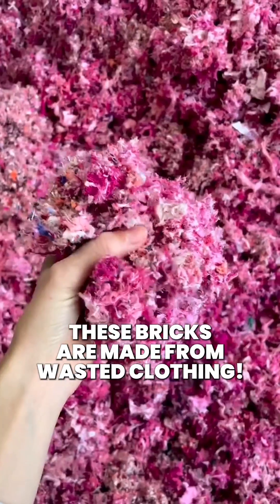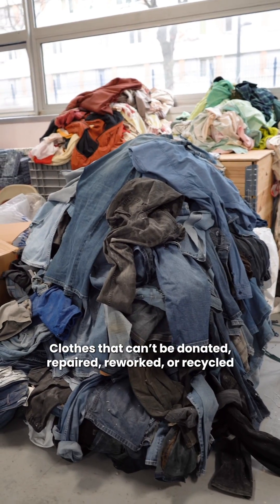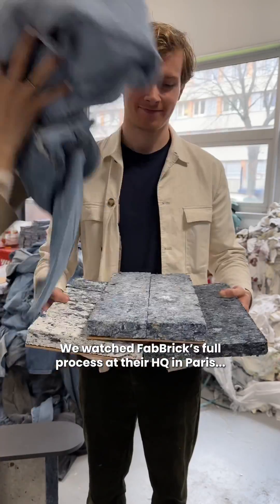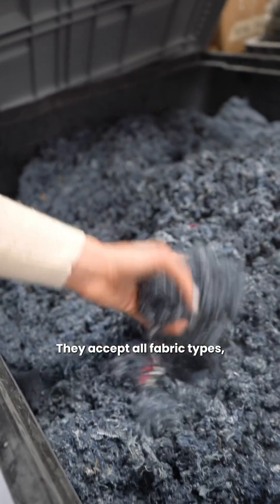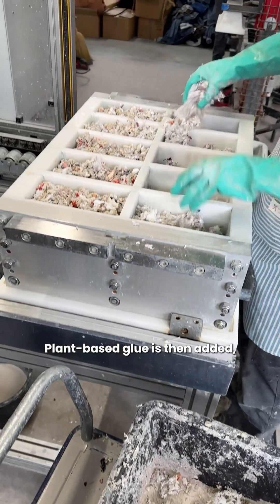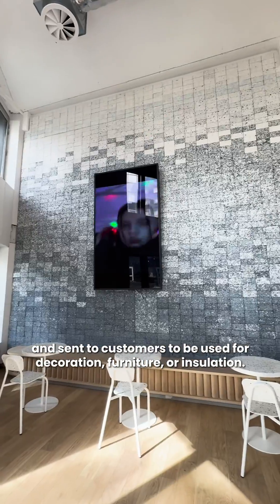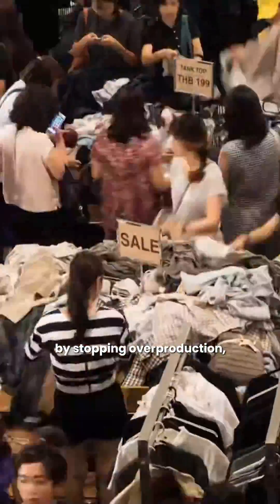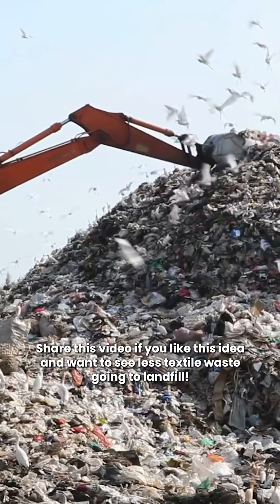Sustainable Solutions: From Fabric to FAB-BRICKS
Our Social studies class has spent a great deal of time on the topic of Green Living and Sustainability. To be honest this is not only to prepare you for exams it is also because literally you are the generation that can help to make changes when you grow up, but you cant change if you don't know whats happening...Here's another video that I found on the Internet (TikTok ) that show a company that recycles old or donated clothes and turns them in to Construction materials.

FABBRICK, LET'S PUT AN END TO TEXTILE WASTE!

BRICKS FROM TEXTILE WASTE 👕🧱 Follow for more sustainable solutions! 💚 FabBrick upcycles textile waste into bricks of different shapes and colours. Clothes that can’t be donated, repaired, reworked, or recycled usually end up in landfill, with over 92 million tonnes of textile waste being discarded every year. We watched FabBrick’s full process at their HQ in Paris. The textiles are sorted by colour and then shredded into a fine fibre. They accept all fabric types, and they even keep zips, tags, and sequins attached to minimise waste and add a little uniqueness to each brick. Plant-based glue is then added, and the mixture is compressed into moulds to create their shape. The bricks are then twice-dried, quality tested, and sent to customers to be used for decoration, furniture, or insulation. This is a great solution for existing textile waste, but we believe that the problem needs to be cut off at the source by stopping overproduction, limiting our consumption, and supporting truly ethical brands. As a young architect and conscious of the environmental importance of both construction and fashion industries, Clarisse Merlet aims to reduce textile wastes and to think about new ways of building through a new construction material of her own conception: FabBRICK®.